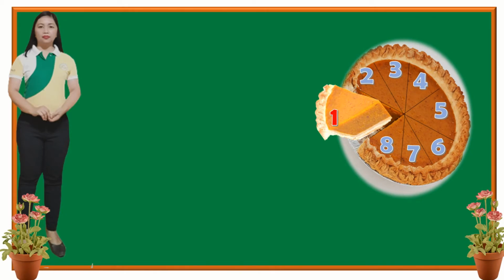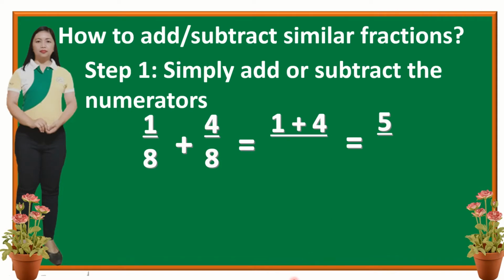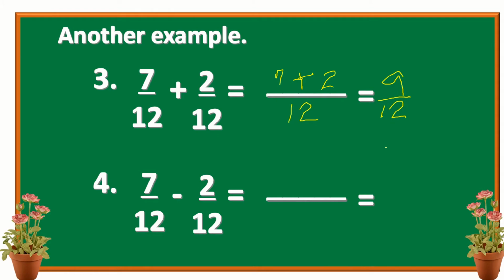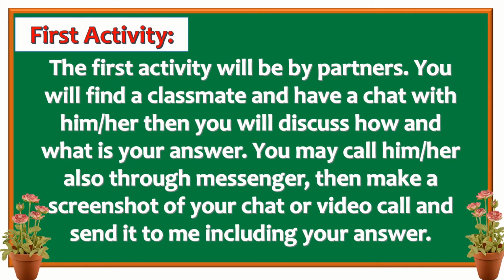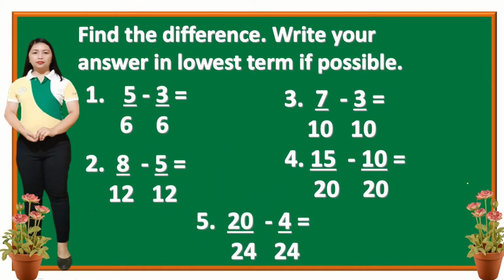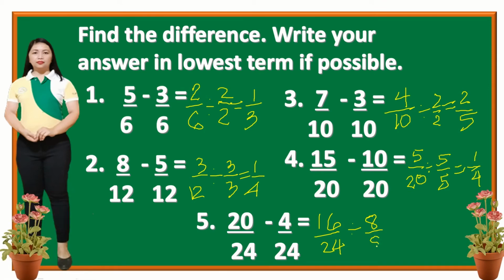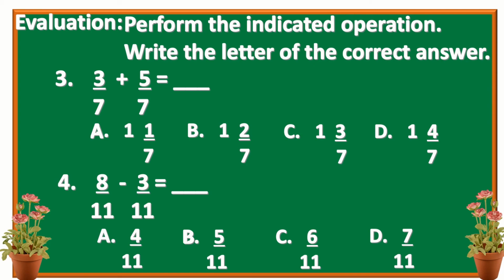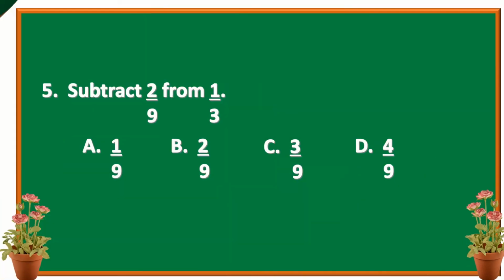Classroom Observation in the New Normal - A video lesson.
This is my Video Lesson for Education in the New Normal intended for my first Classroom Observation.
A lesson in Mathematics 4.